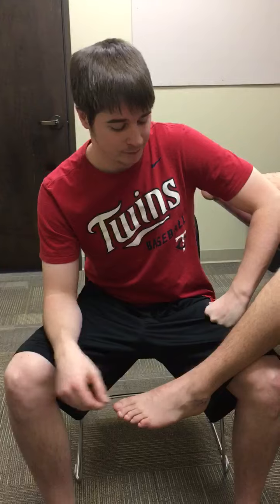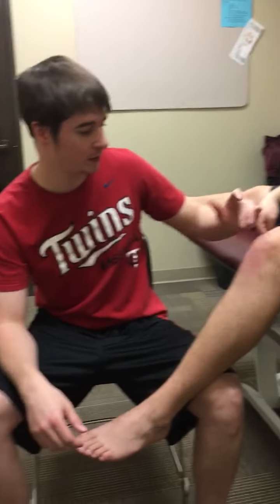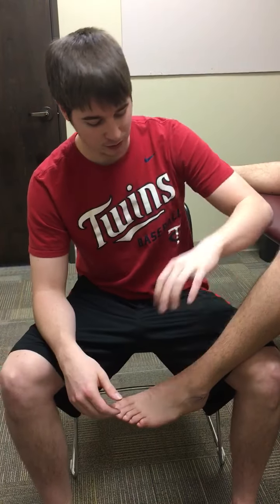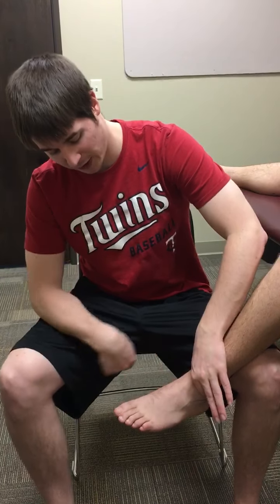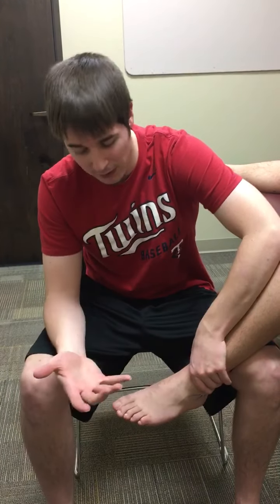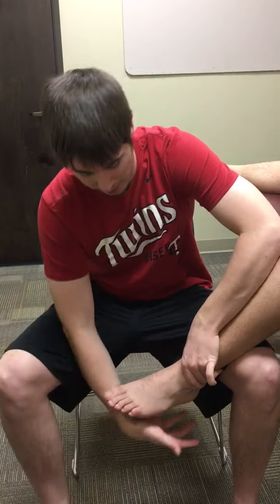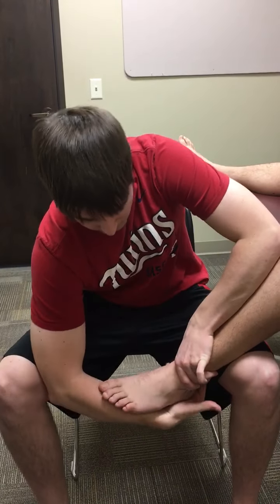Anterior and Posterior Drawer of the Ankle